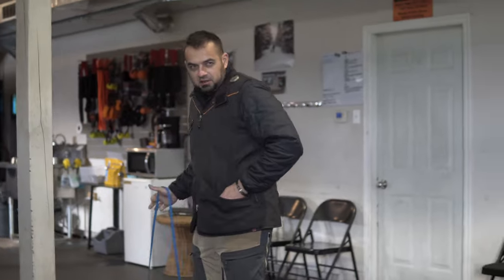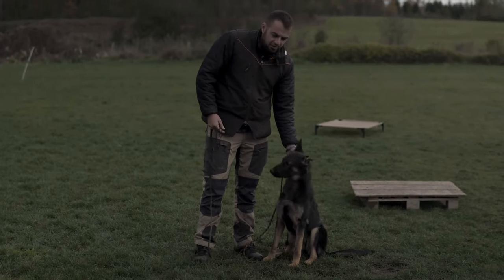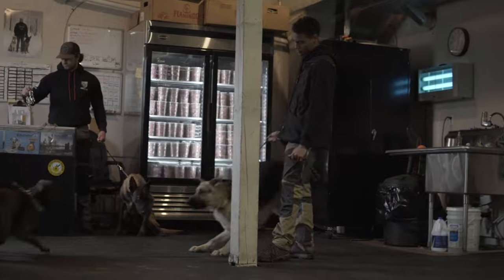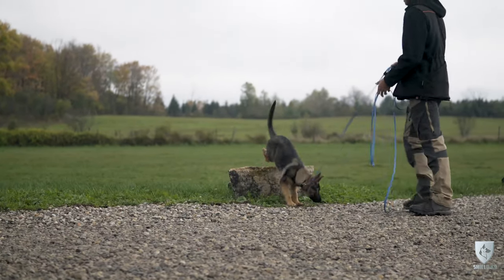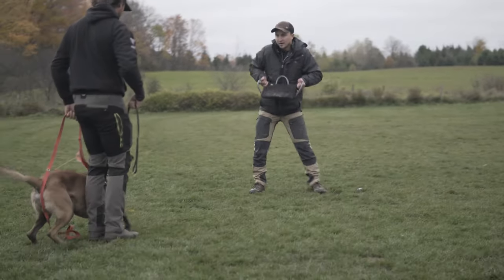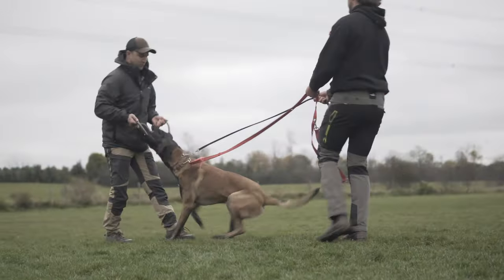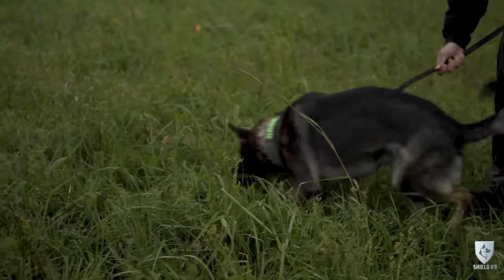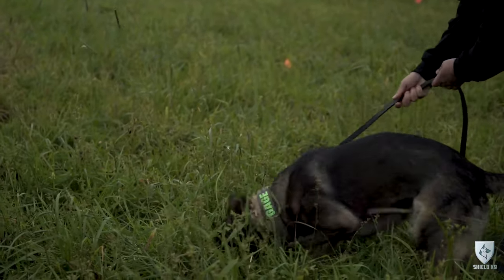How do I get my puppy to..? Real Dog Training 20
ELITE ONLINE PUPPY TRAINING COURSE AVAILABLE NOV 4.2021